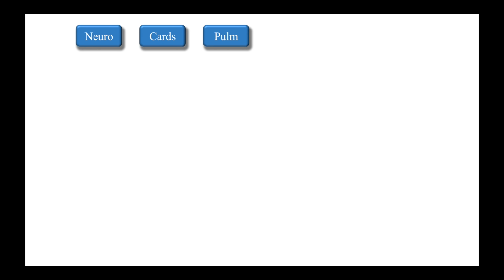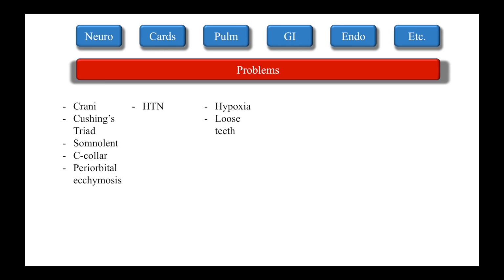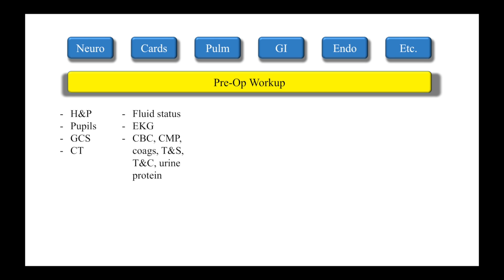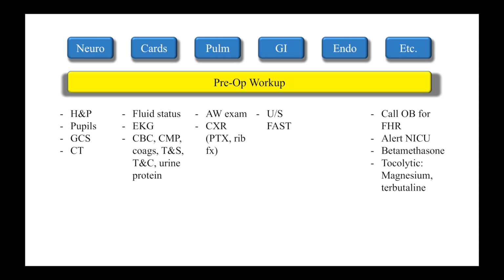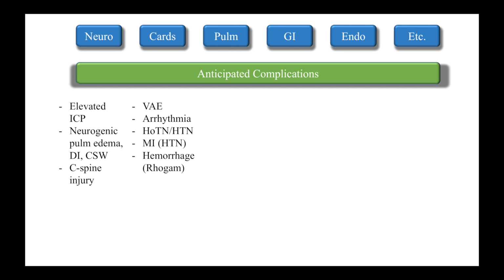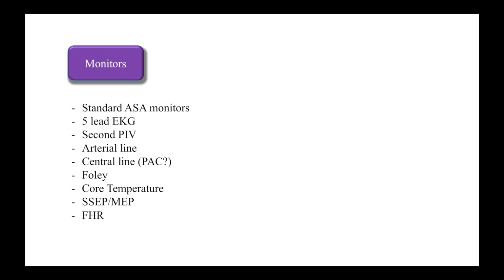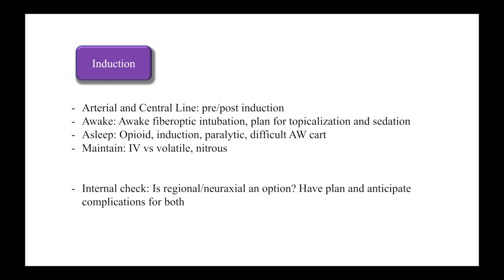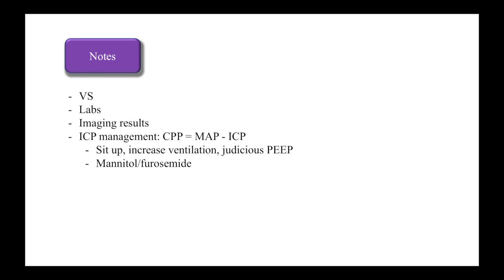Outline the Stems for Anesthesia Oral Boards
This video will guide you through my method of approaching anesthesia oral boards stems.